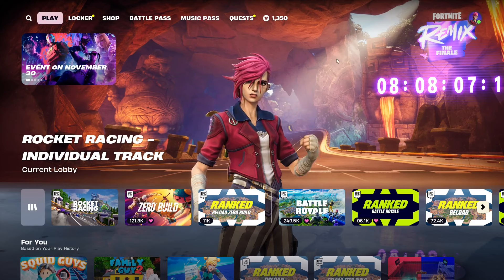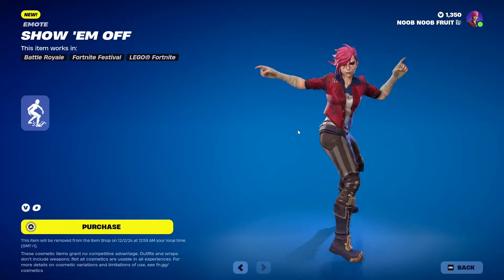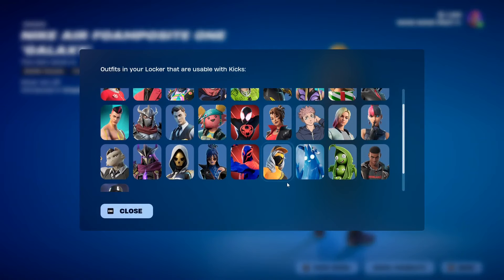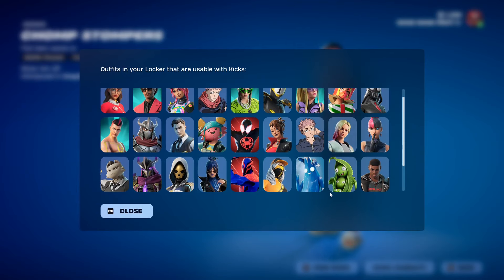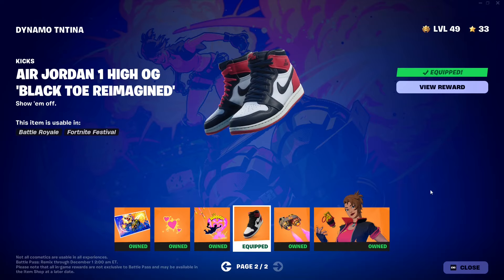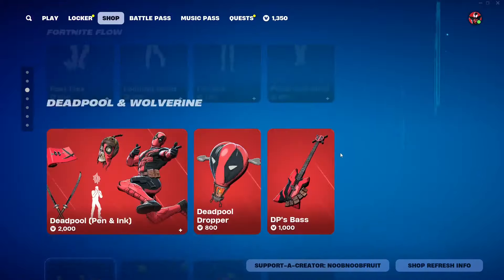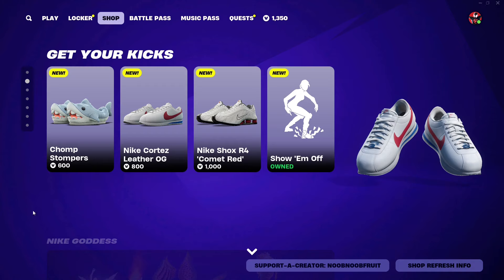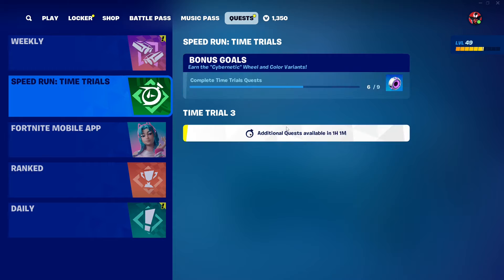*FREE* Show 'Em Off Emote & Kicks in The Item Shop | Fortnite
FORTNITE KICKS SHOWCASE.
Fortnite Chapter 2 Remix brings back the CH2 Island, but reimagined with weekly POI and weapon drops inspired by some of the greatest music icons of all time.

Each week one classic location of the Chapter 2 Remix map will be taken over by one of the four artists. In addition to the location change, each artist will also have a weapon themed to them. See the weekly breakdown:

Week 1 (starting November 2nd)
The Agency compound is now The Doggpound. The Doggfather will gift you Snoop’s Drum Gun Mythic if you can defeat him, and will join you as an ally!

Week 2 (starting November 7th)
The Grotto lair turns into Spaghetti Grotto. And if you can defeat Eminem, he’ll join your cause and bestow you with his RG Minigun.

Week 3 (starting November 14th)
The Shark is now dubbed Ice Isle with Ice Spice claiming dibs! Defeat Ice to add her to your team and get Ice Spice’s Grappler and Ice Spice’s Rifle Mythics!

Week 4 (starting November 21st)
Keep an eye to the skies at the WRLD Point landmark arriving in Week 4.

In addition to the Remix aspect of weekly artist takeovers, you’ll notice that familiarity is also in the air. Favorite vehicles like Choppas and Motorboats return later in the season. Classic Chapter 2 weapons are also making an appearance as they unvault throughout the season. There’s also new vehicle features like the 1966 Cadillac DeVille which has hydraulics, bounces to music, and can jump in the air!

Finally, with Chapter 2 Remix you’re getting an all-new Chapter 2 inspired Pass. This pass includes Outfits like: Chaos Director, 1-Ball, Undercover Skye, Meowdas, and Dynamo TNTina. Not to mention Kicks– a new cosmetic type that will be featured for the first time in the Remix Pass with a pair of Jordan’s.

Throwback and look forward in Chapter 2 Remix.